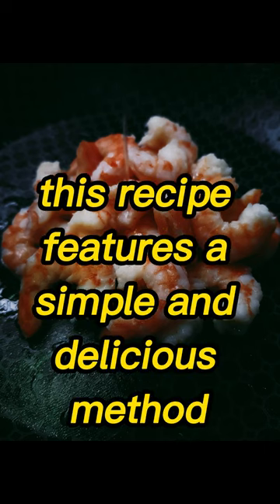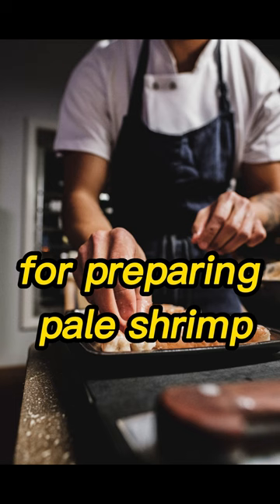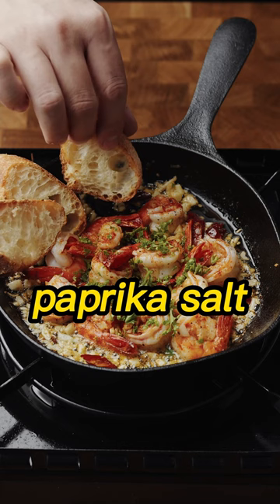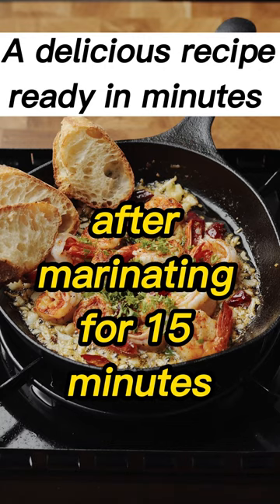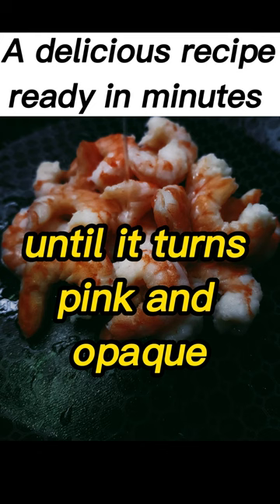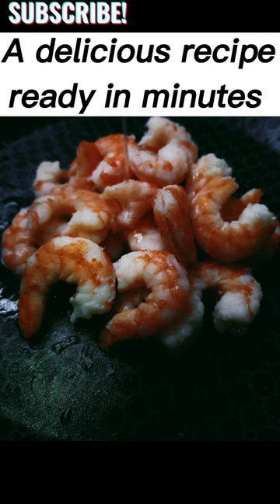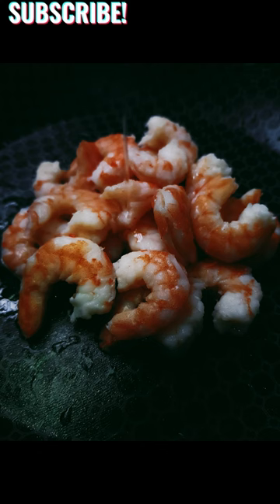shrimp peeled recipe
Certainly! Here's a simple and delicious recipe for peeled shrimp:
Ingredients:

1 pound (450g) peeled shrimp
2 tablespoons olive oil
3 cloves garlic, minced
1 teaspoon paprika
1/2 teaspoon salt
1/4 teaspoon black pepper
2 tablespoons freshly chopped parsley
1 tablespoon lemon juice
Lemon wedges (for serving)
Instructions:

In a large bowl, combine the minced garlic, paprika, salt, black pepper, chopped parsley, and lemon juice. Mix well to create a marinade.

Add the peeled shrimp to the bowl and toss them in the marinade until they are well coated. Let them marinate for about 15 minutes to allow the flavors to develop.

Heat olive oil in a large skillet over medium-high heat. Once the oil is hot, add the marinated shrimp to the skillet in a single layer. Cook for 2-3 minutes on each side until they turn pink and opaque.

Once the shrimp are cooked, remove them from the skillet and transfer them to a serving dish. Squeeze some fresh lemon juice over the cooked shrimp for an extra burst of flavor.

Serve the shrimp immediately while they're still hot. You can garnish with additional chopped parsley and lemon wedges on the side for squeezing over the shrimp.

This recipe is perfect as an appetizer, or you can pair it with steamed rice, pasta, or a fresh salad for a complete meal. Enjoy your delicious peeled shrimp!
Chicken recipes
Fish recipes
Meat recipes
Vegetable recipes
Dessert recipes
Popular dishes
Grilling
Baking
Frying
Oven-baked dishes
Slow cooking
Stovetop cooking
Quick cooking
Slow cooking
Meal prepping
Instant baking
Roasting
Grilling
Blender
Pan
Oven
Microwave
Freezer
Electric mixe
Breakfast recipes
Quick lunch meals
Family dinner
Snack recipes
Holiday recipes
Vegan recipes
Gluten-free recipes
Eggless vegetarian recipes
Keto diet recipes
Plant-based recipes for meat substitutes
Italian recipes
Mexican recipes
Chinese recipes
Indian recipes
Mediterranean recipes
American recipes
Garlic
Ginger
Cheese
Chocolate
Avocado
Tomato
Healthy cooking
Comfort food
Gourmet cooking
Fusion cuisine
One-pot meals
Meal planning
Date night recipes
Party appetizers
Wedding menu ideas
Game day snacks
Romantic dinner recipes
Back to school lunch ideas
Cooking tutorials
Kitchen hacks
Ingredient swaps
Cook-alongs
Chef interviews
Recipe challenges
Pizza recipes
Soup recipes
Salad recipes
Pasta recipes
Steak recipes
Seafood recipes
Knife skills
Sauce making
Dough making
Grilling tips
Cooking for beginners
Advanced cooking techniques
Celebrity chefs
Home cooks
Cooking bloggers
Cooking competition winners
Food critics
Cookbook authors
Air fryer
Sous vide machine
Pressure cooker
Dutch oven
Cast iron skillet
Food processor
Budget cooking
Kid-friendly recipes
Seasonal cooking
Comfort food recipes
Meal prep recipes
Cooking with leftovers
Healthy meal ideas
Ingredient-focused recipes
Travel-inspired dishes
Farm-to-table recipes
Classic comfort foods with a twist
Recipes for the time-strapped
Plating and garnishing
Table settings and decor
Kitchen organization and design
Cooking with color
Photography and video editing tips for food videos
Food styling and presentation
Plant-based cooking
Fermentation and pickling
Street food recipes
Fusion cuisine
Keto-friendly meals
Cooking with alternative flours and grains
30-minute meals
One-pot wonders
Cooking with limited ingredients
Iron Chef-style challenges
Blind ingredient challenges
Cooking for large groups
Kitchen science
Cooking terminology
Culinary history and culture
Techniques for specific cuisines
Cooking with herbs and spices
Culinary arts and careers
Recipe sharing
Cooking forums and groups
Foodie culture
Collaborations with other chefs and content creators
Cooking for charity
Cooking competitions and events
Anti-inflammatory cooking
Allergy-friendly recipes
Healthy meal prep
Cooking for digestive health
Mindful eating
Meal planning for weight loss
Slow cooker recipes
Freezer-friendly meals
Meal delivery services
Kitchen hacks and shortcuts
Cooking for busy schedules
Cooking with pantry staples